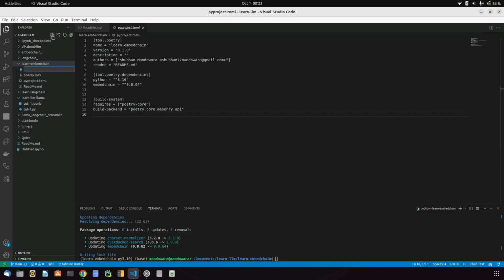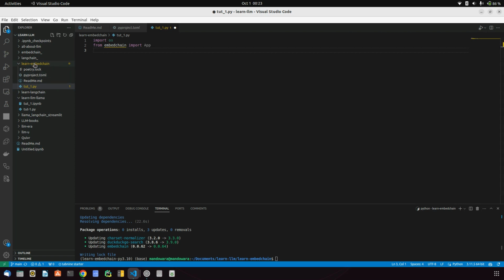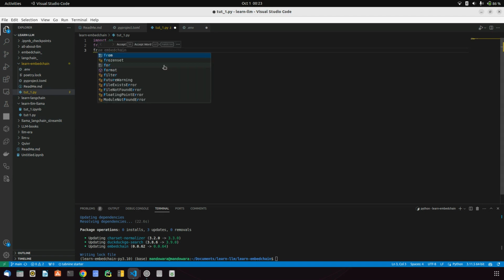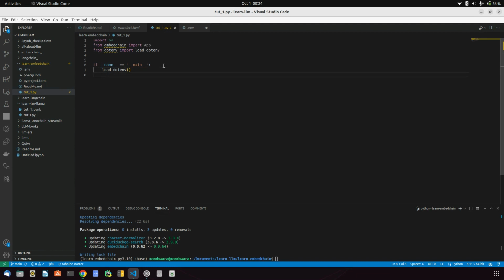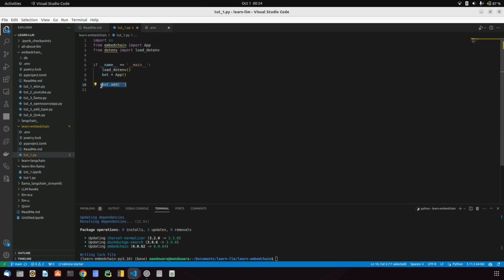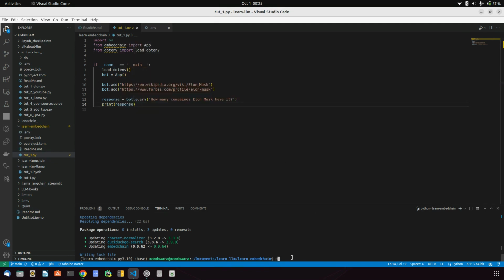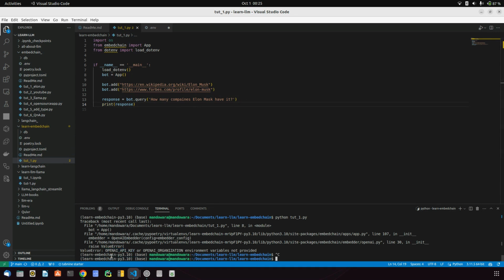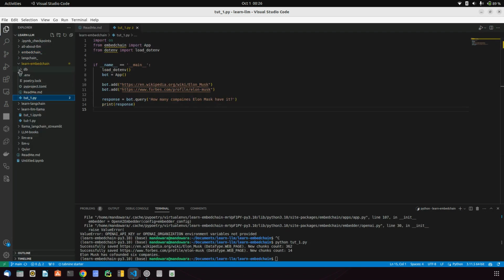2. 🔗 Mastering Embedchain: Connect blog and start chat🚀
Dive into the world of Embedchain and unlock its potential! Discover how this powerful tool abstracts the entire process, from loading data to creating embeddings, and seamlessly connecting with OpenAI. Learn how to use Embedchain effectively for your data-driven projects. 🤖📊